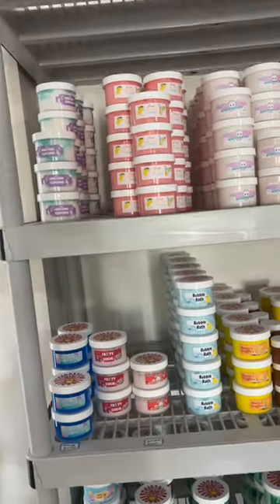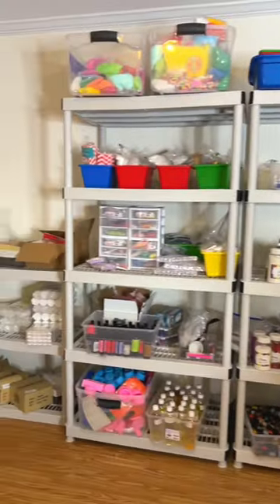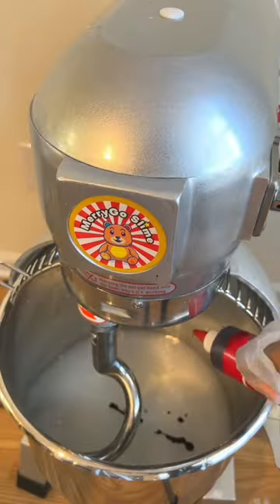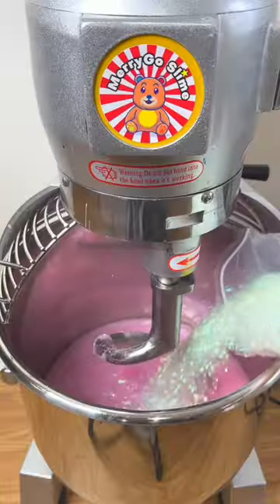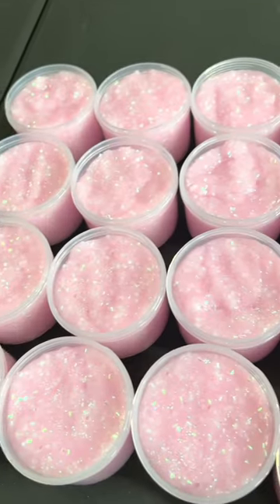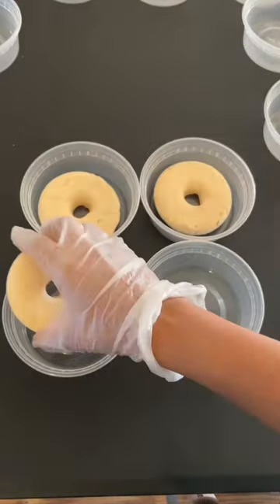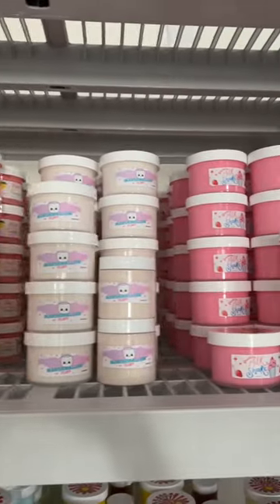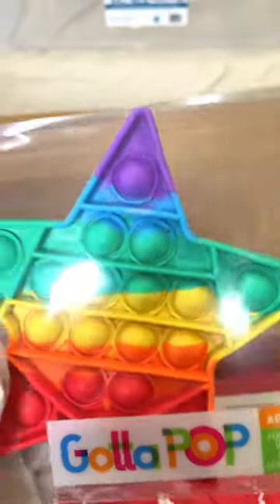Day In The Life of a Slime Shop 🤩